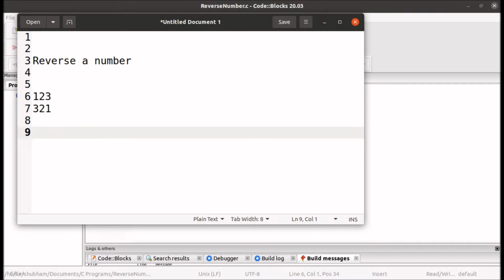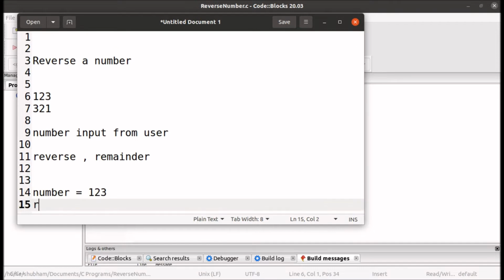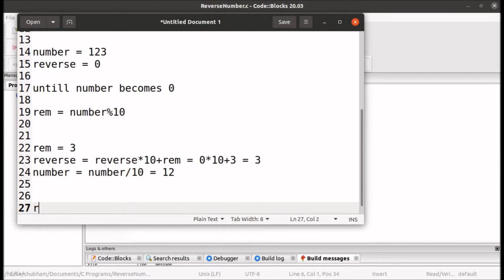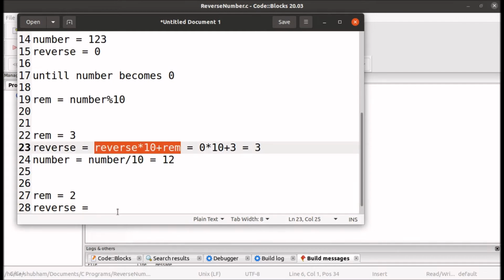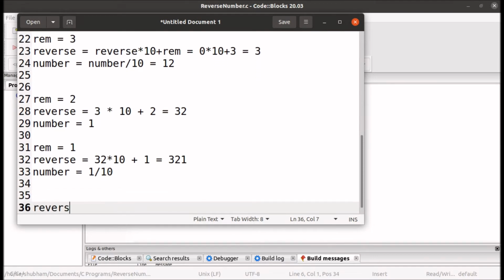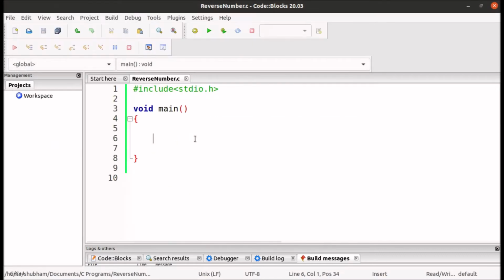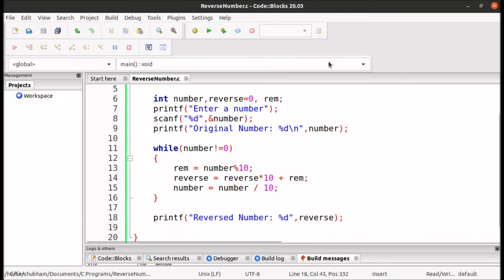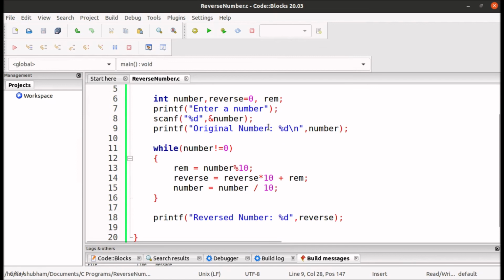7.How to write a C Program to reverse a number - C Program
In this video we will learn How to write a c program to reverse a number